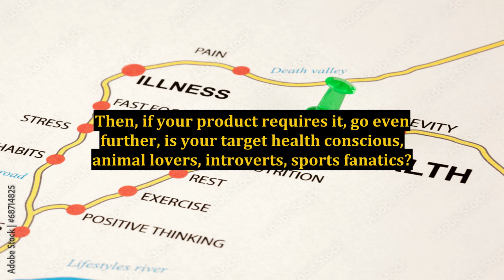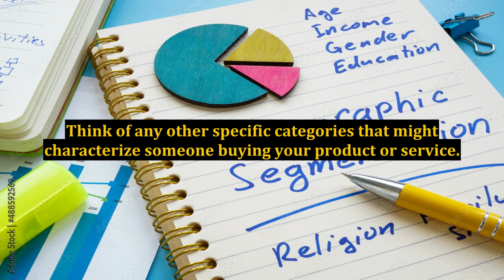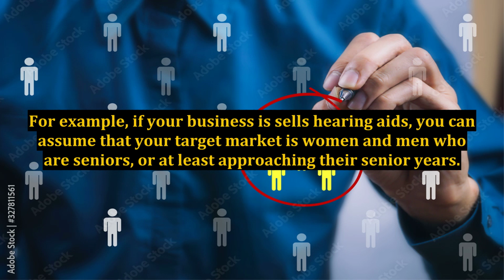Ready, Aim, Design! How to Make Your Site Speak to Your Target Market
how to target in google ads,target,how to homestead,how to create a successful trading plan,how to create a trading plan,how to live within your means,how to create a trading strategy,how to trade stocks,ater stock price target,how to live below your means,how to live below your means when money is tight,how to google ads,how to use sniply,$ater price target,too wealthy to parent,sens stock price target,muln stock price target,flea market,stock market